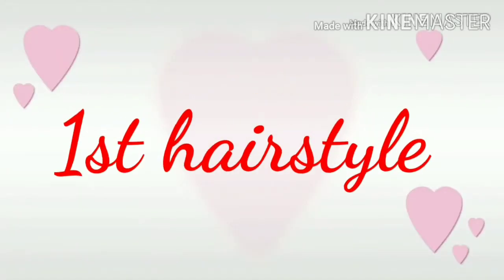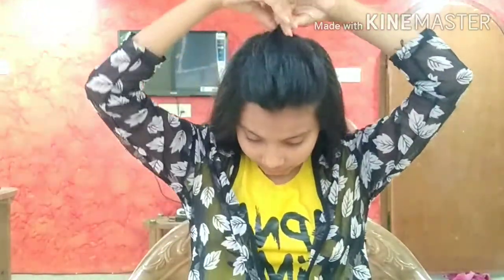Hairstyle with one banana clip 😍😍